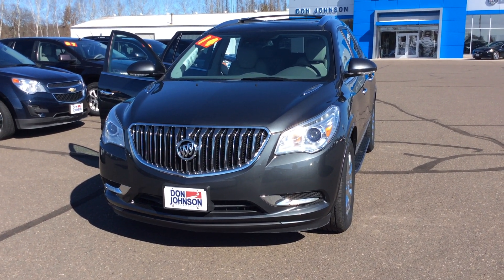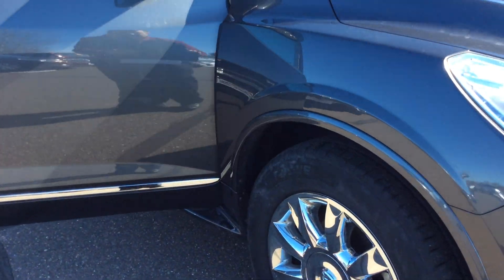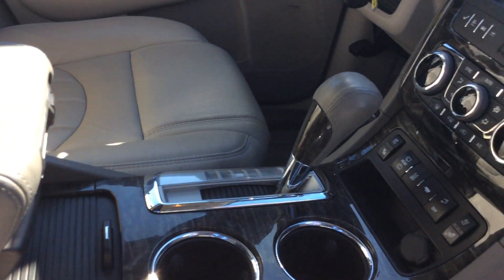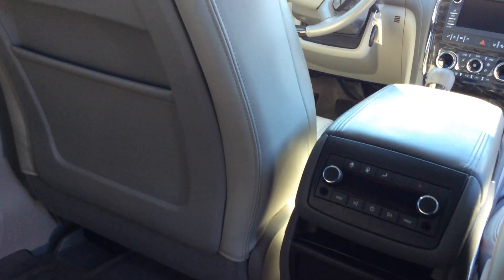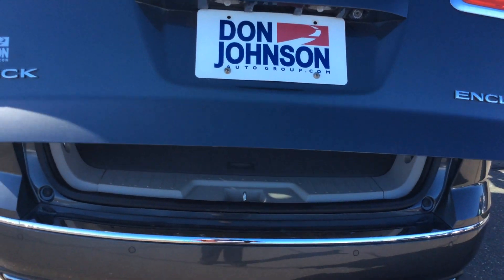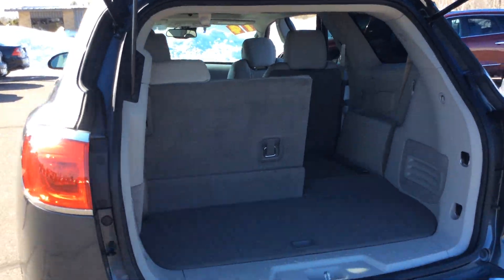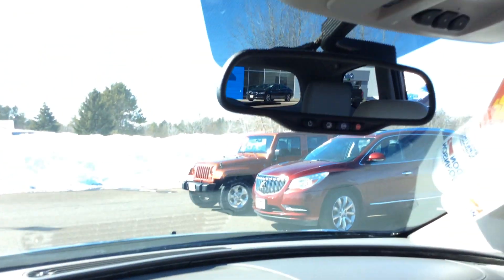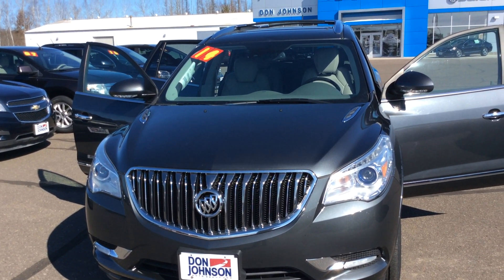2014 Buick Enclave Premium AWD Cyber Gray Metallic (H289525)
Steve Lindquist, Product Expert at Don Johnson Hayward Motors in Hayward, WI shares this 2014 Buick Enclave. Stk# H289525.